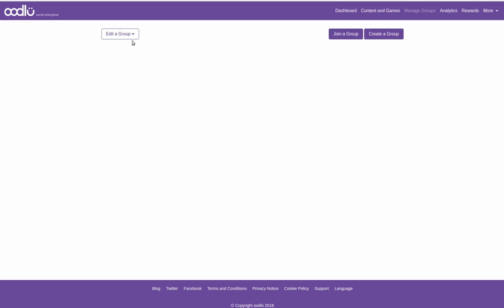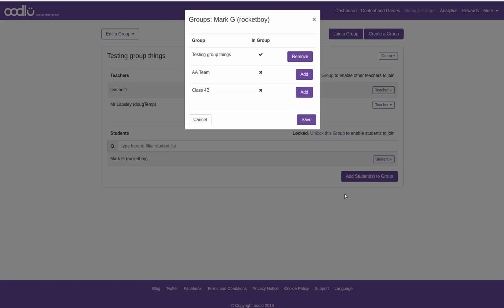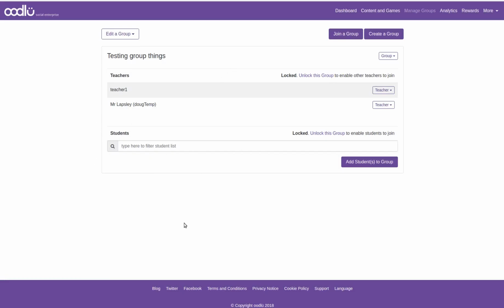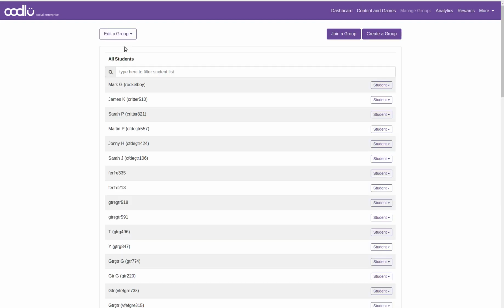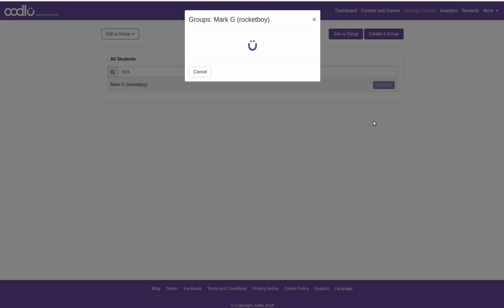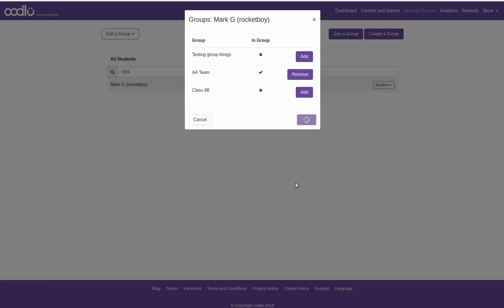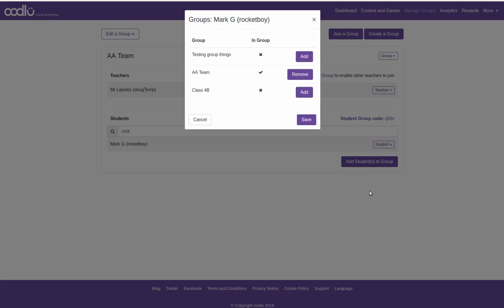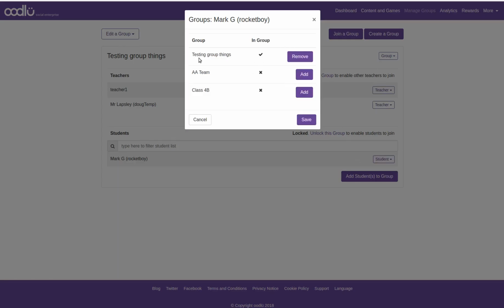Managing Groups for a student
An overview of how you manage Groups for a specific student on the oodlü platform.